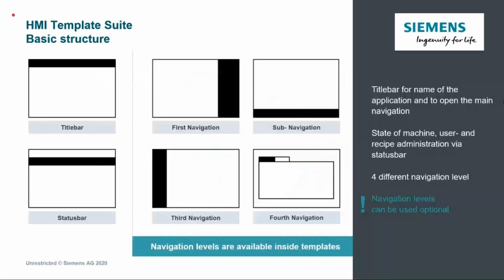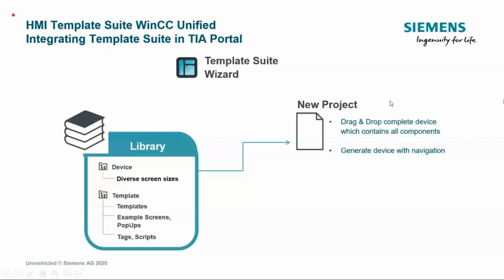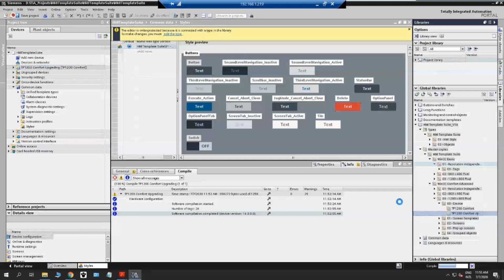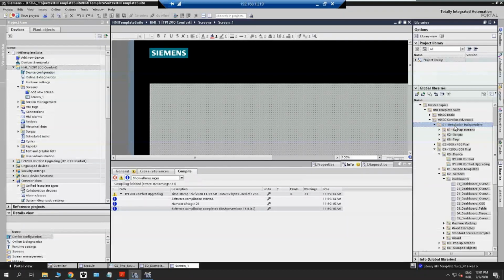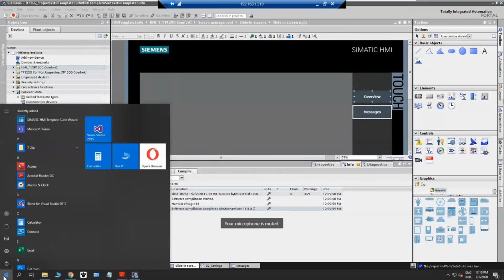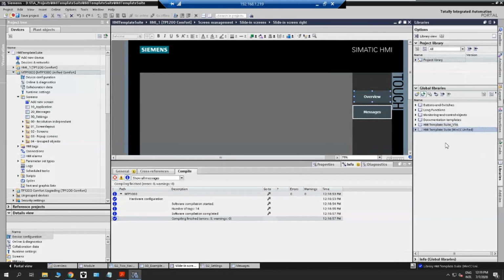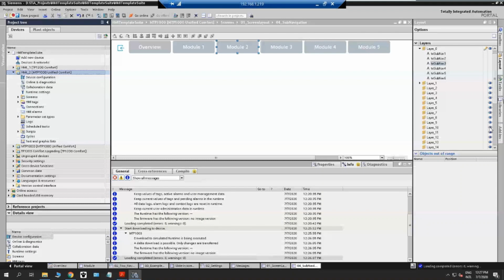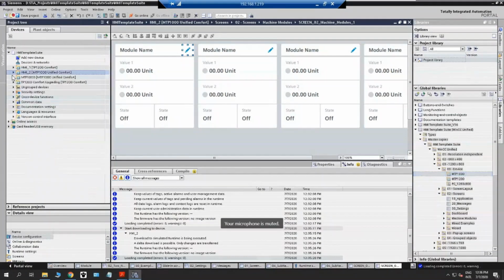SIMATIC HMI Template Suit | Create a Modern & Functional HMI Design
This tutorial explain about Simatic HMI Template Suit.